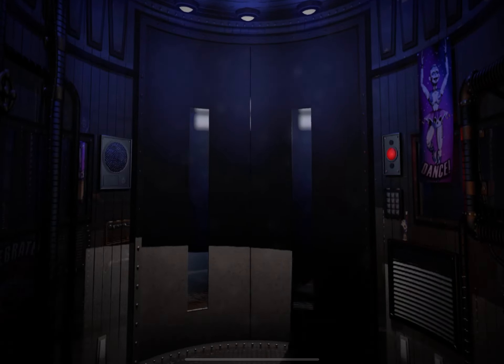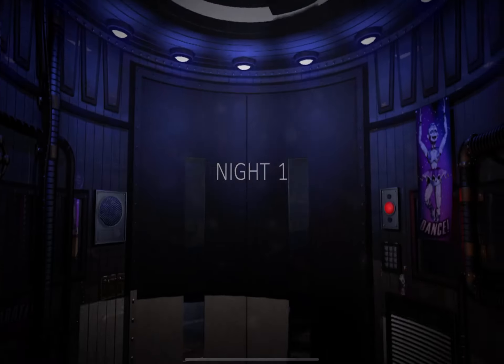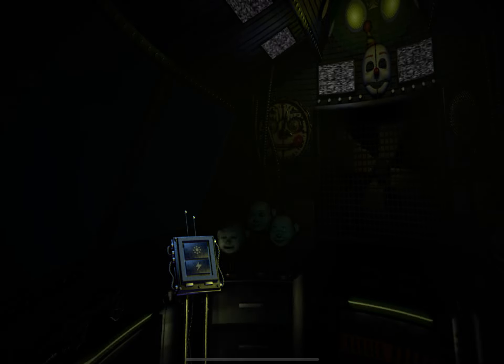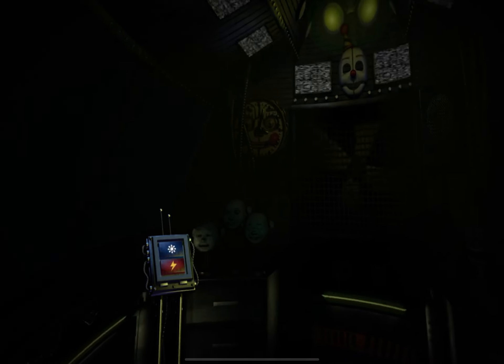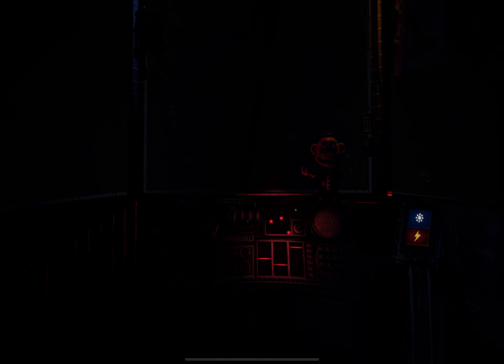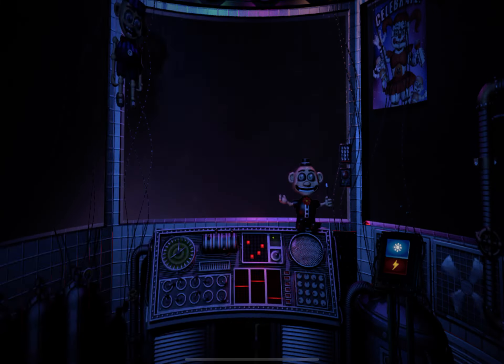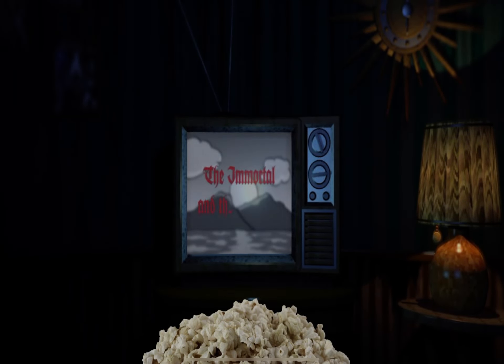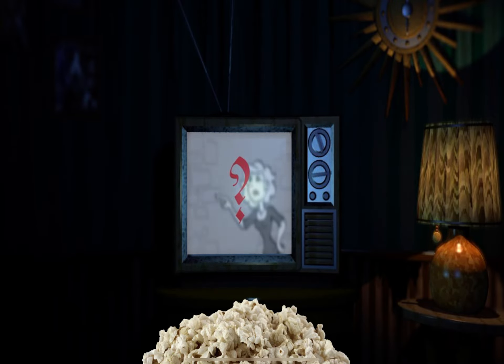Playing FNAF: Sister Location because I’m bored AF: Night 1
This is a follow up to the reveal of the sister location designs of me and the homies so be patient.

@JUSTAGOOFYANlMATOR  you’re gonna like this goofy.